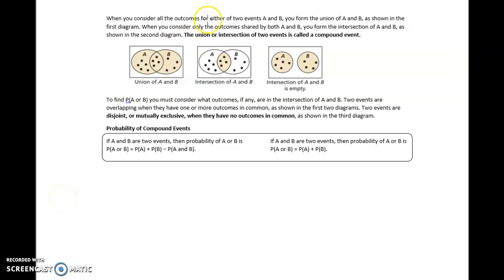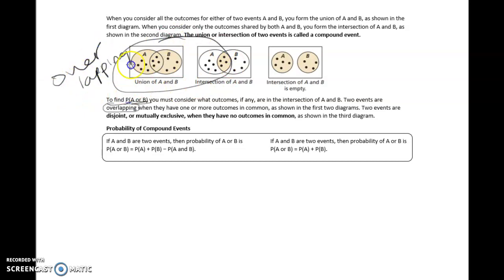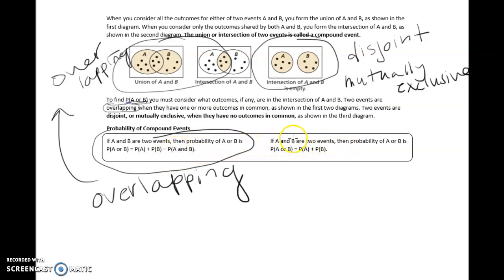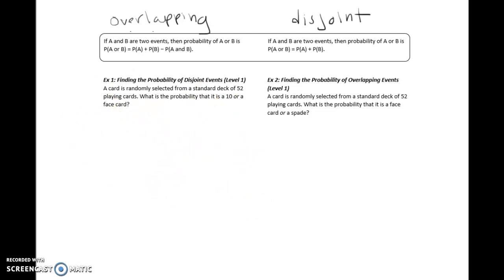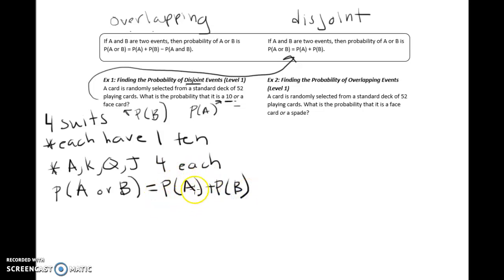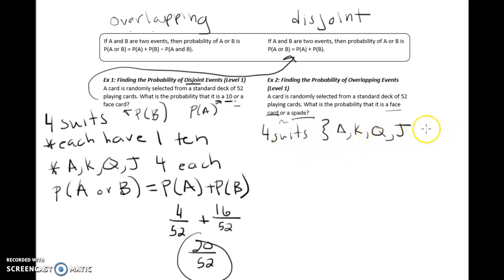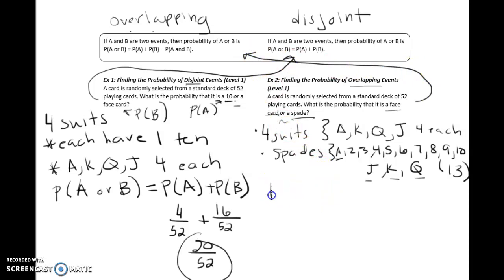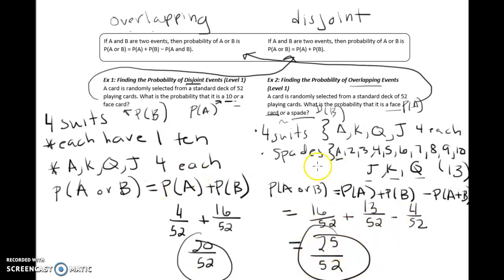10.3 - Probability of Compound Events